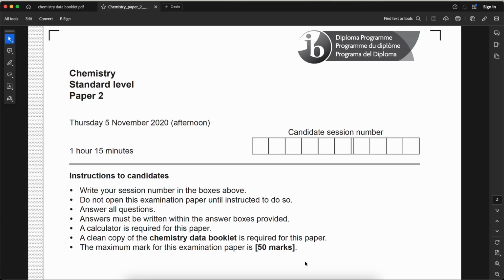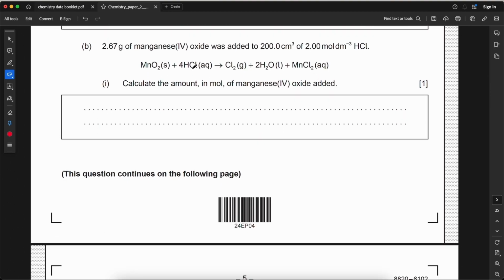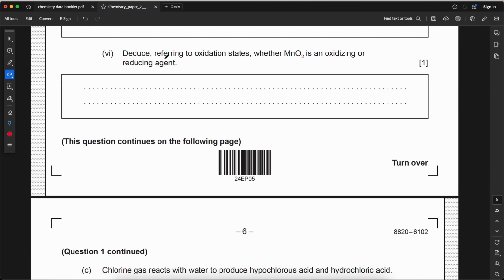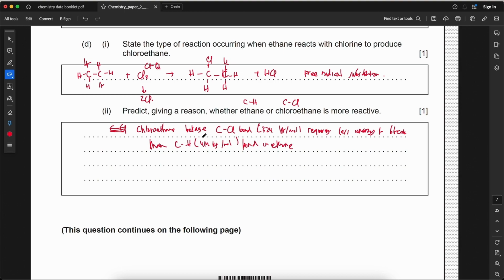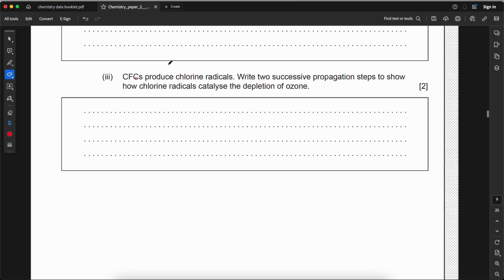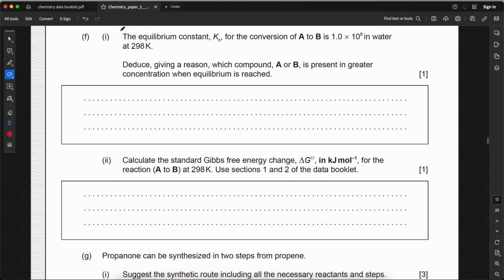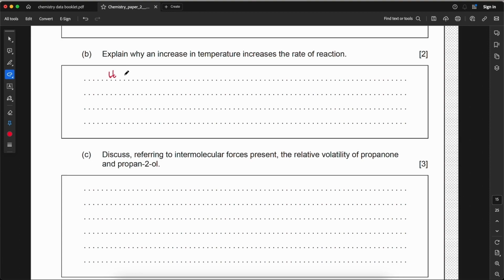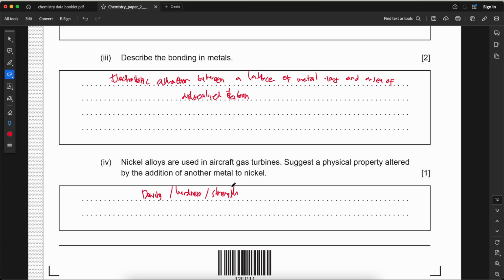IB Chemistry Paper 2 May 2020 SL (N20 Chem P2 Nov SL)